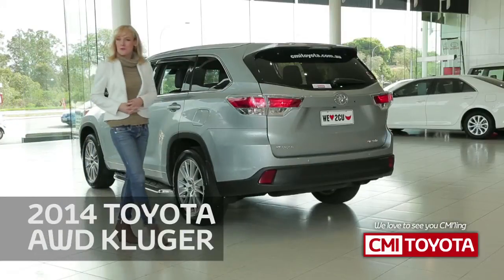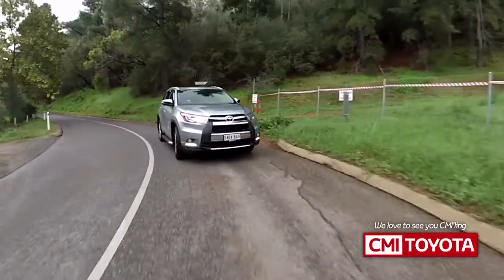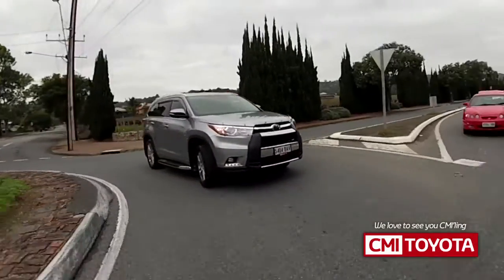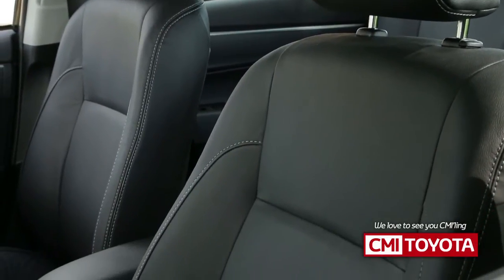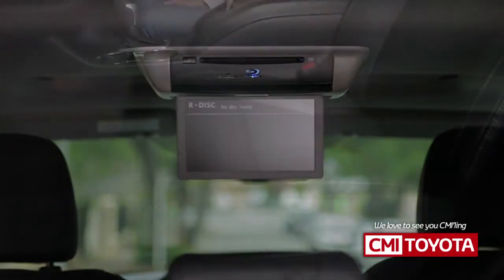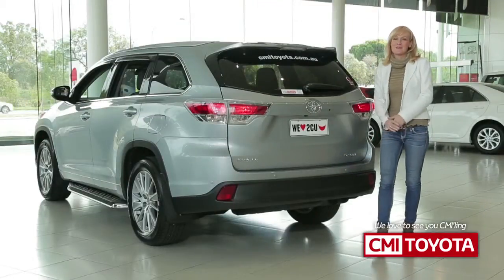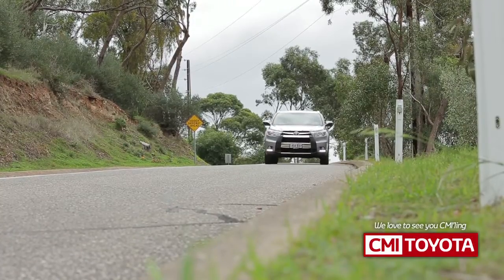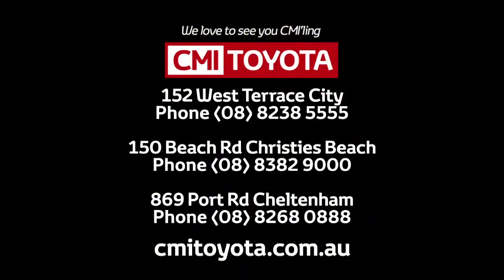2014 Toyota Kluger Review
In a class of its own, Kluger includes an array of functional and luxurious features for the whole family.

CMI Toyota (Adelaide) 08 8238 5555
CMI Portside (Cheltenham) 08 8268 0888
CMI Southside (Christies Beach) 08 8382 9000